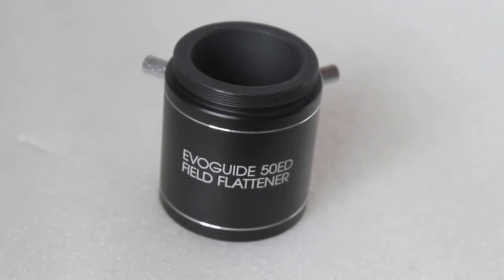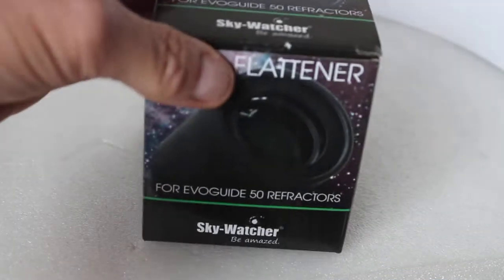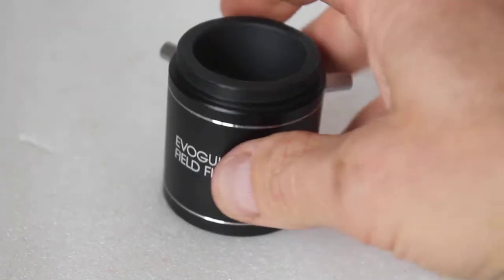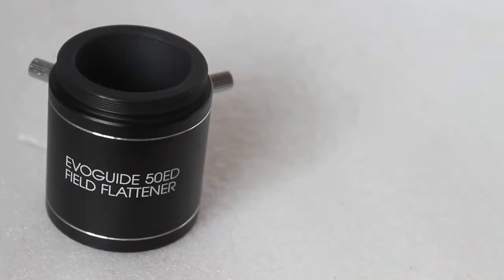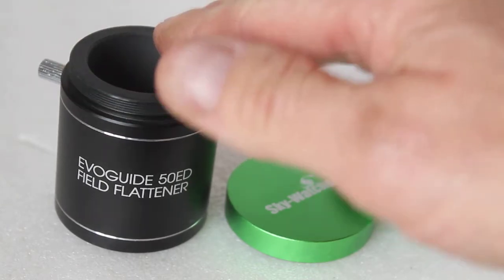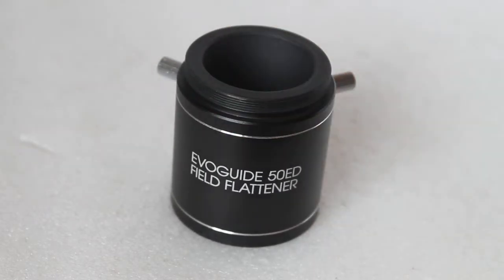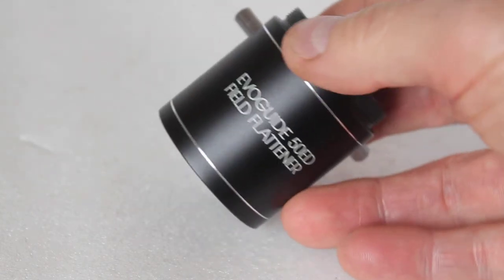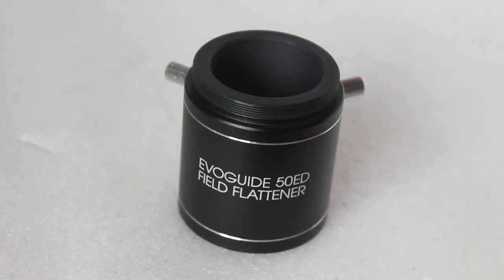Skywatcher field flattener for evoguide 50ED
Skywatcher field flattener for Evoguide 50ED. Extremely well constructed , yet affordable field imaging accessory. Metal body and lens covers for peace of mind. Comes packaged in a well padded retail box.

Guide scope shown in the images for demonstration purposes only, and not included

Two Lens Field Flattener
Fully Multi-Coated
28mm Flat Field
6º Pinpoint Stars
Back Focal Length 17.5mm
1.25" (31.7mm) Internal Diameter
M42x0.75 Exterior Thread (T2)
Green Anodised Aluminium Screw-on End Caps